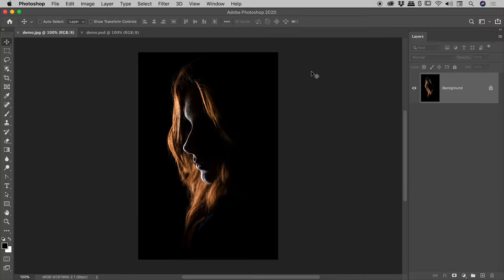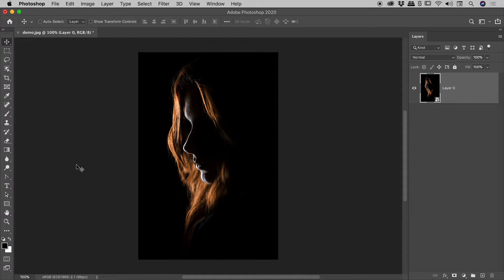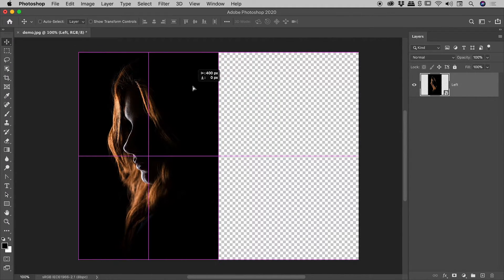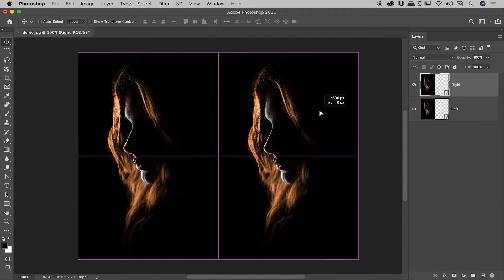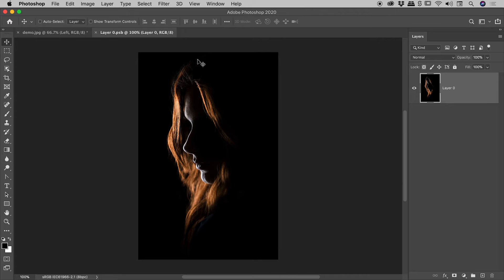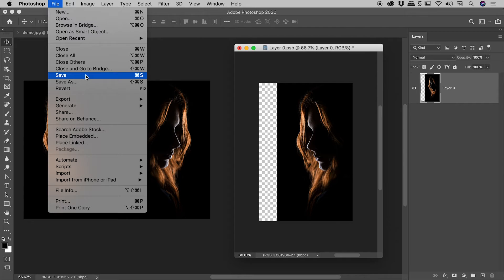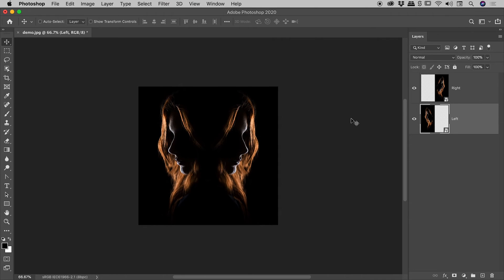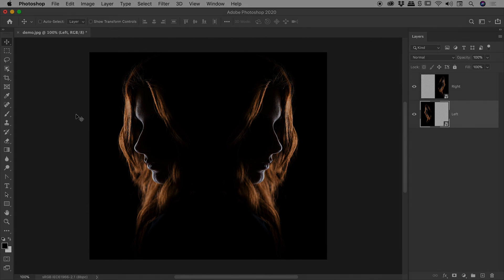Create a Mirror Image Effect in Photoshop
Learn how to create the mirror look in Photoshop where an image is reflected horizontally. Unlike other tutorials, this method is completely non-destructive and highly editable. Details below...

The following process needs to be followed from beginning to end...

Open image.

Convert the Background layer into a regular layer by clicking once on the padlock icon within the Layers panel.

Convert the now regular layer into a Smart Object by right mouse clicking on a part of the layer that isn't the name within the Layers panel and choosing "Convert to Smart Object".

Rename the Smart Object to "Left" by double clicking on the layer name within the Layers panel.

Double the width of the canvas by choosing "Canvas Size" from the Image menu. Set the Width Units to Percent and the Width to 200.

Move the "Left" layer to the far left of the canvas.

Select the "Left" layer within the Layers panel. Duplicate the layer by pressing the keyboard shortcut "Command/Control + j".

Rename the duplicate layer to "Right".

Move the "Right" layer to the far right of the canvas.

With the "Right" layer selected in the Layers panel, from the menu choose...
Edit - Transform - Flip Horizontal

To adjust the spacing between the "Left" and "Right" layers, the  Smart Object needs to be opened, edited, saved and closed. Double clicking the thumbnail within the Layers panel for the "Left" layer will open up the contents of the Smart Object as a separate file. Move the image within the Smart Object left or right to taste.

If adjusting the contents of the Smart Object creates transparent pixels on either side of the main composition, these can be easily removed by choosing Trim from the Image menu.

If adjusting the contents of the Smart Object pushes pixels off the sides of the main composition, these pixels can be easily brought back by choosing Reveal All from the Image menu.

Demo image:
Thanks to...